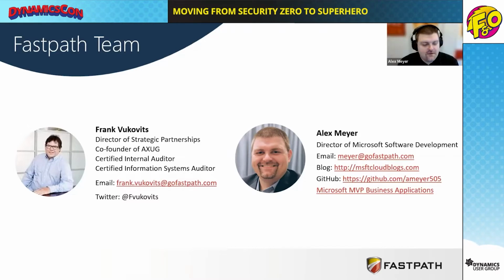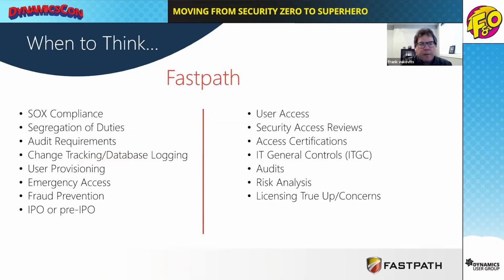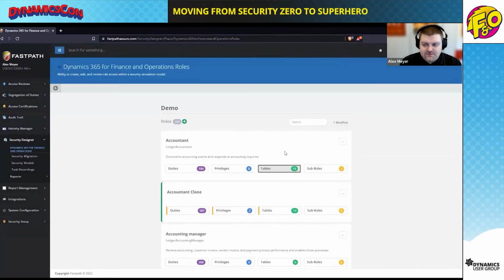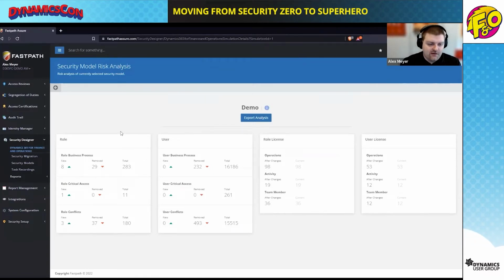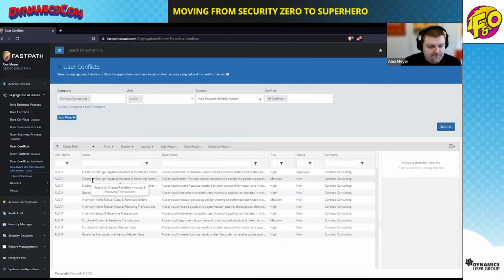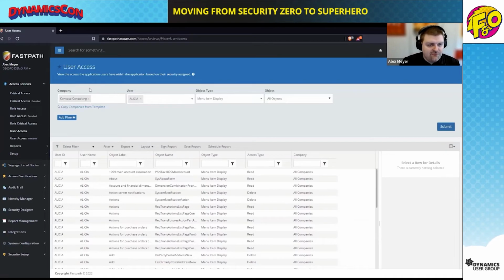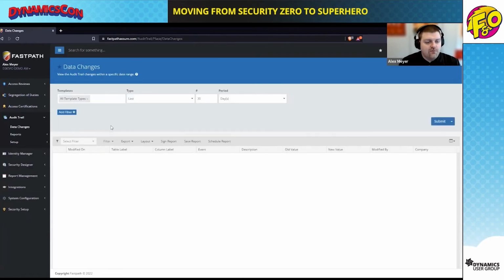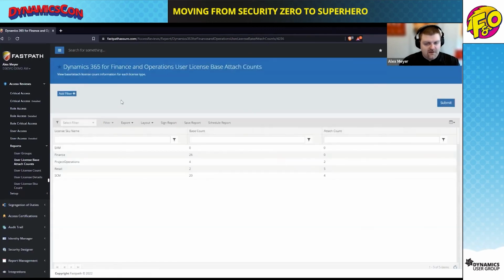Moving from Security Zero to Superhero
Does security have you and your company down? Feeling more like a security zero than a hero? Don’t miss this session where we show how the Fastpath Assure platform can turn you and your company into a ‘Security Superhero.’ Learn how to quickly identify who has access to your D365 data, what they are doing with that access, and where your company is most vulnerable with their D365 security. That alone makes you a hero but to make you a true Superhero we will also cover the available licensing reports, to understand not only what licenses are required, but also why they are required. Join us!

Presented by Frank Vukovits and Alex Meyer